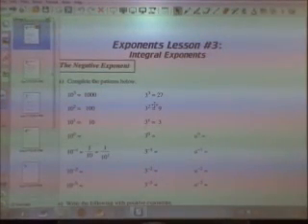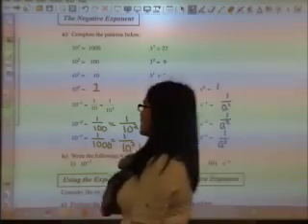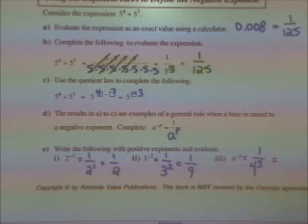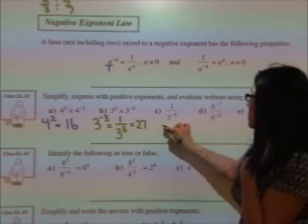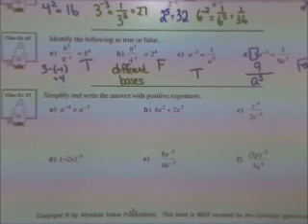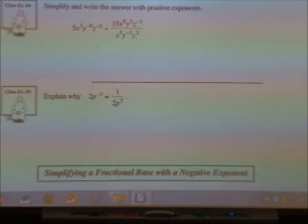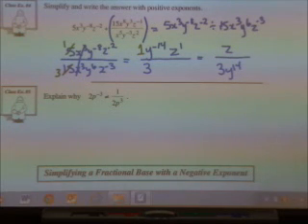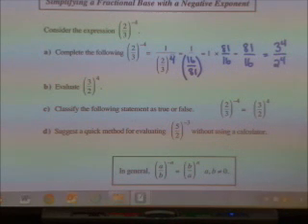Math 10C Ch 2 Lesson 3